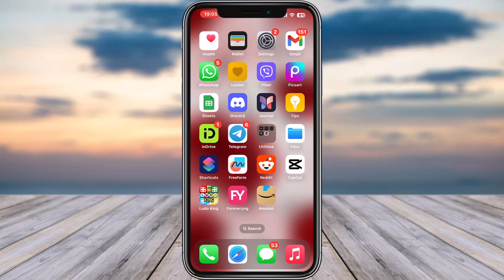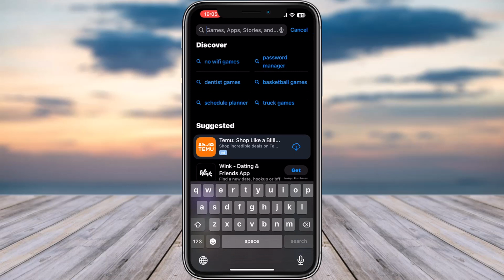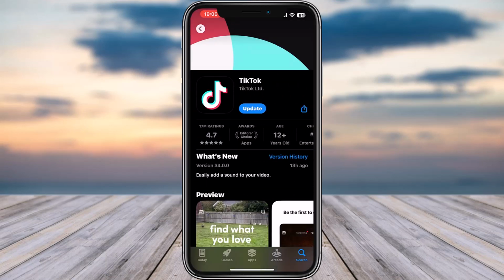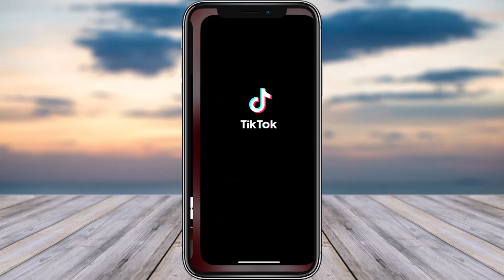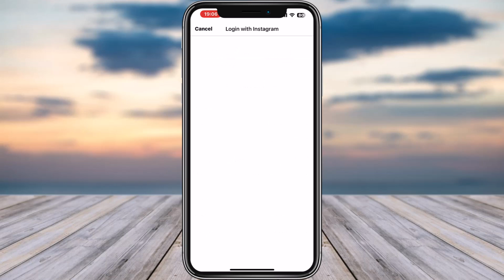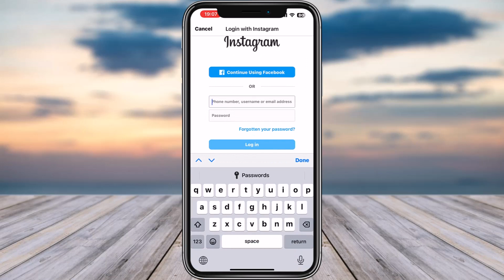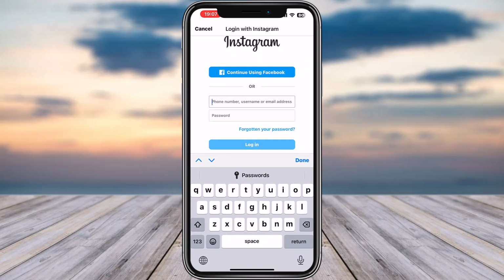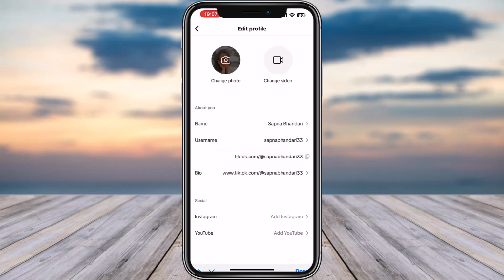How To Fix Can’t Link Instagram On TikTok !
In this tutorial, I will guide you on how you can easily fix can't link Instagram on TikTok.
0:00 Intro
0:14 App store
0:21 Fix can't link
1:27 Conclusion